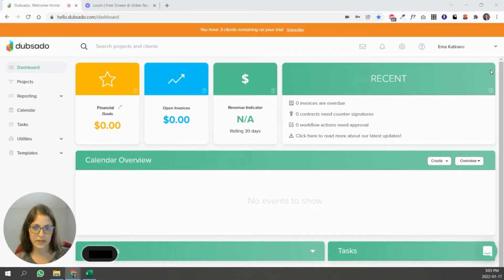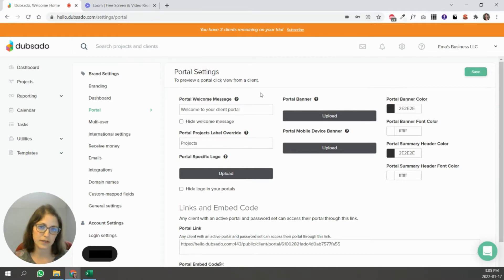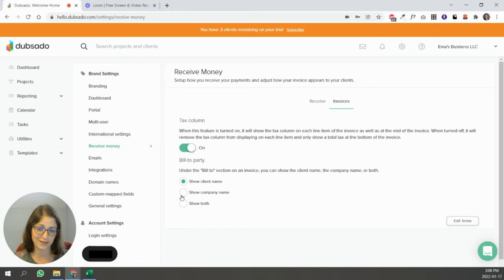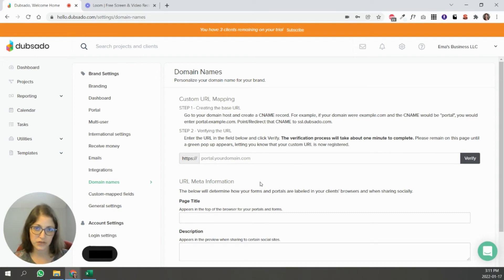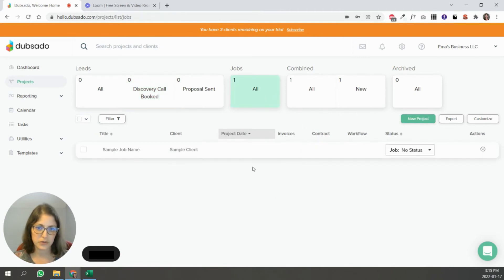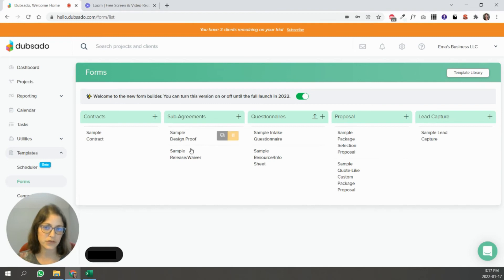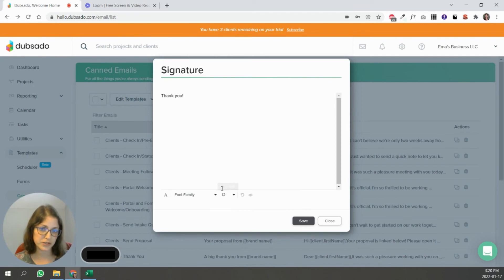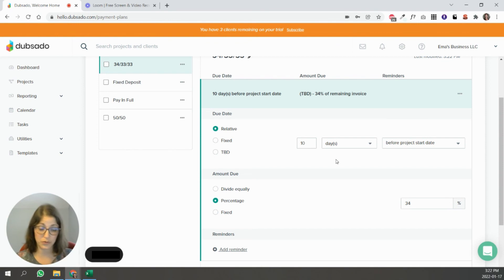Quick Dubsado Tutorial | Dubsado Demo for Beginners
Get Started with Dubsado: a Quick Dubsado Tutorial 2025 | A Quick Dubsado Demo.

A Dubsado walkthrough to take you through all your Dubsado settings and an overview of the different Dubsado templates to help you get started with Dubsado as your new CRM.

I'll share all the different things Dubsado can do, to help you decide if Dubsado is the right CRM for your business.

By Ema Katiraee - Certified Dubsado Specialist

0:00 Welcome
0:25 Dashboard
1:49 Settings - Branding
2:27 Settings - Portal
3:23 Settings - Multi-user
3:39 Settings - International Settings
4:02 Settings - Receive Money
5:31 Settings - Emails
6:00 Settings - Integrations
6:48 Settings - Domain Names
7:39 Projects
9:32 Calendar
10:28 Templates - Scheduler
11:08 Templates - Forms
12:45 Templates - Canned Emails
13:48 Templates - Packages
14:24 Templates - Workflows
15:09 Templates - Payment Plans
15:51 Wrap Up